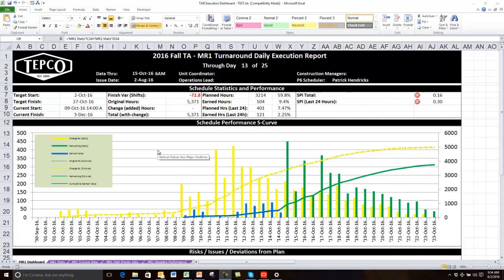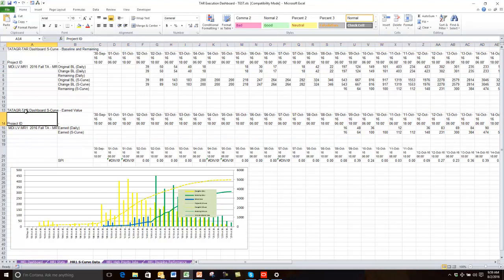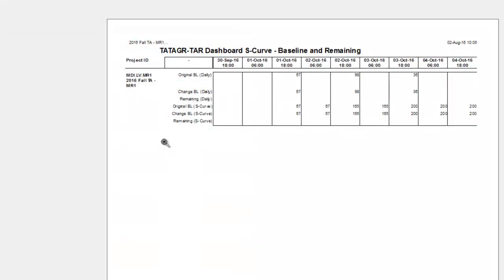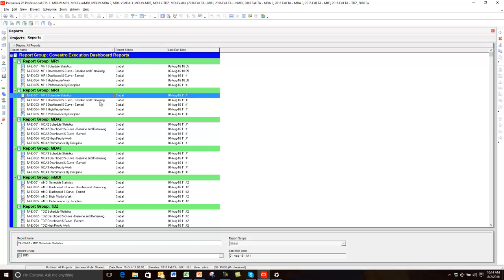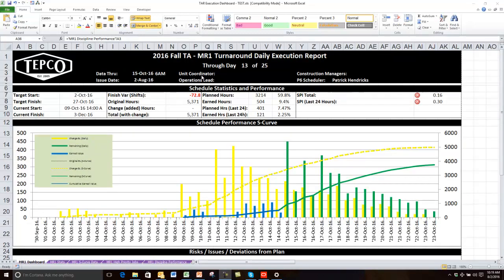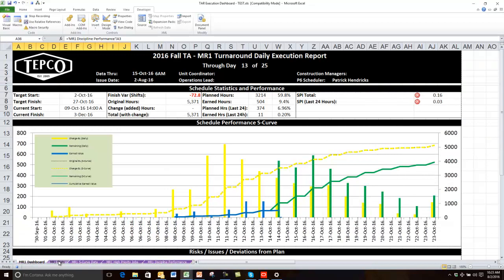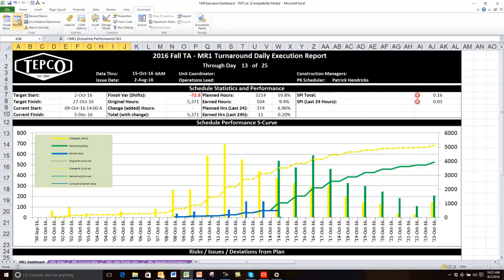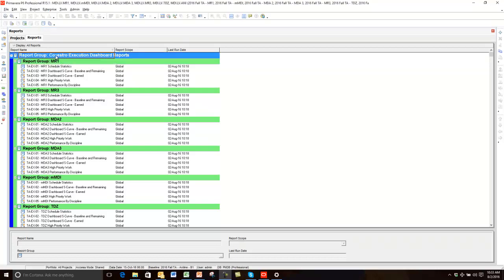TEPCO - Using P6 Batch Reports and Excel Macros for Dashboard Reporting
Using P6 Batch Reports and Excel Macros for Dashboard Reporting